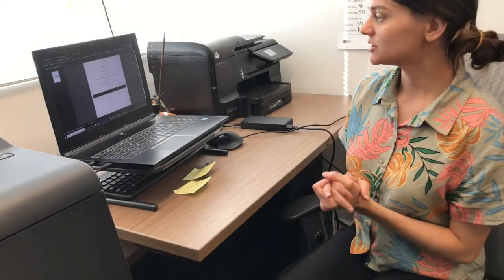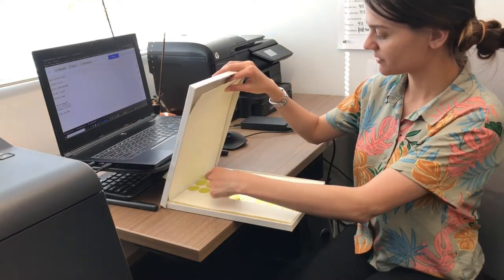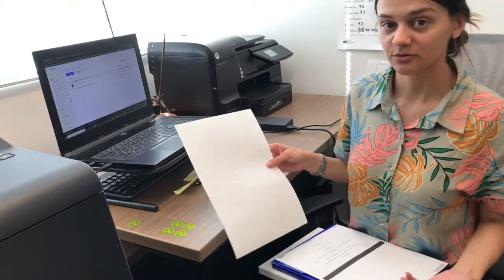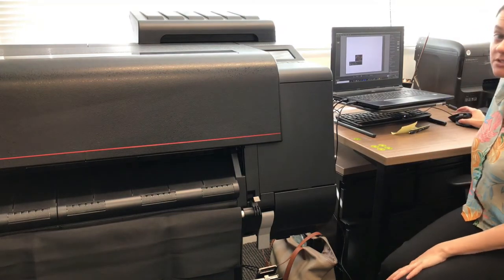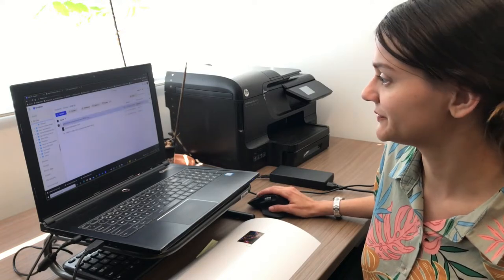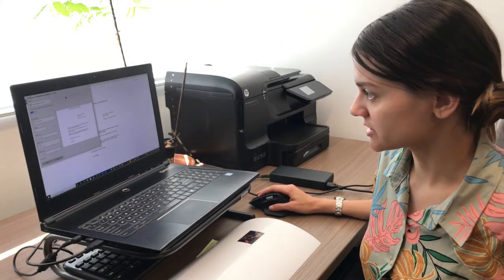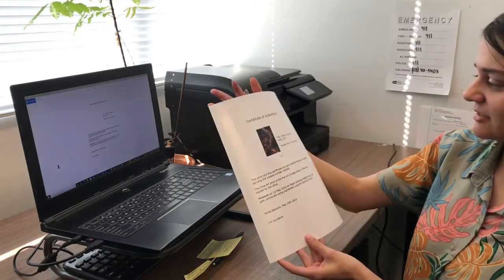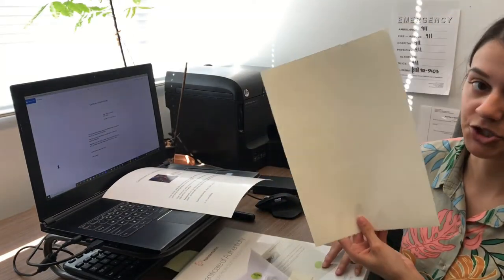USING THE CANON IMAGE PROGRAF 4100 AND HP 8600 TO PRINT A CERTIFICATE OF AUTHENTICITY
2024 Updates:
This video series is now intended for instructional use for the  @SliceofLightGallery  Shop. Since we no longer use the Canon 4100 to print the CoA, you can skip this video.

00:00 - 00:09 Intro
00:10 - 00:36 In this example walk thru I've also included a text file with all the necessary information that you will need for printing.
00:37 - 02:19 Gathering the necessary information for printing the test CoA (assumes you've watched HOW TO MAKE CERTIFICATE MOCKUPS)
02:20 - 03:40 Printing the image for the test CoA using the Canon 4100 (assumes you've watched PREPARING TO PRINT A CERTIFICATE OF AUTHENTICITY)
03:41 - 06:00 Printing the text for the test CoA using the HP 8600
06:01 - 06:36 Review test CoA, prepare to do real CoA.
06:37 - 10:44 Walk thru of how to set up Professional Print and Layout for the CoA
10:45 - 14:16 How to finish printing the text for the CoA using the HP 8600

Original Description:
This video is part of the J K Lovelace Photography Print Shop Series. In this video I demonstrate what to do once you are informed that an order for an limited edition has been placed.

Go to your folder on Dropbox. I will have provided a folder with a text file describing the Name of the print, the Size at which it will need to be printed, The paper type on which it will be printed, and the customer name and address information. I will also specify which serial numbers will be used on the Certificate and the back of the print.

First you will download and print the Certificate of Authenticity. Next you will print the image at the specified size.

You will pack the print and accessories in either a Stay-flat mailer or a shipping tube, and last but not least, you will bring the package to UPS and buy a shipping label.